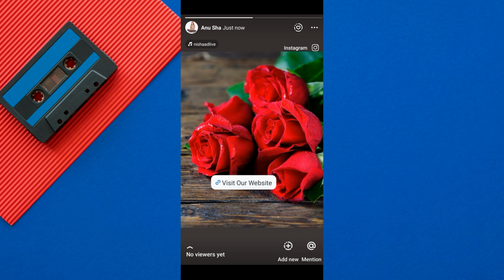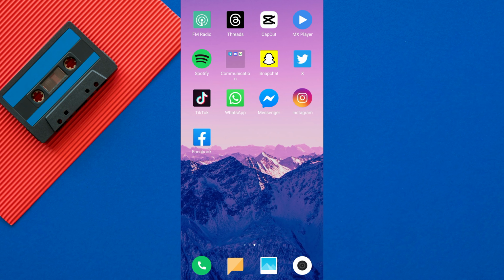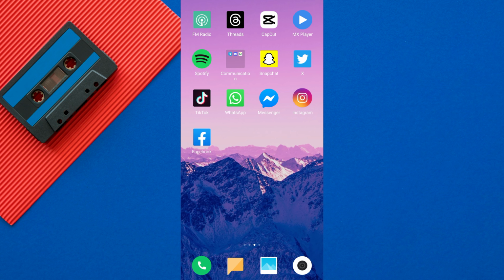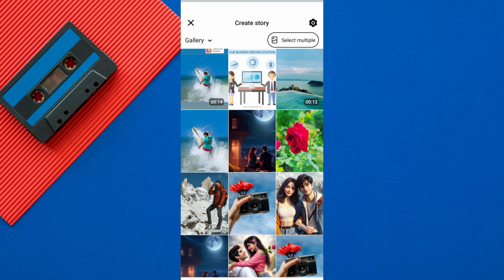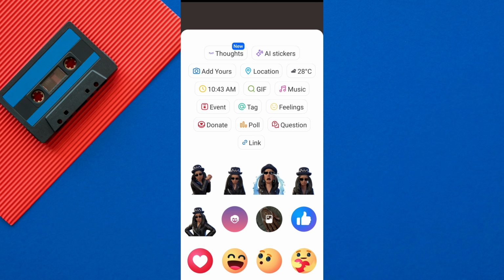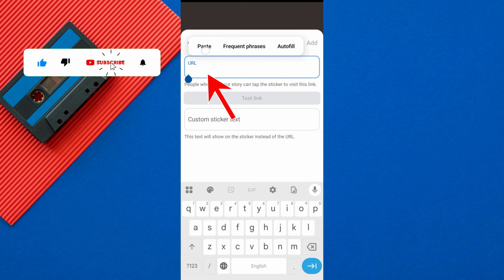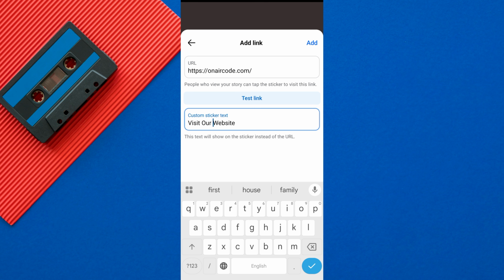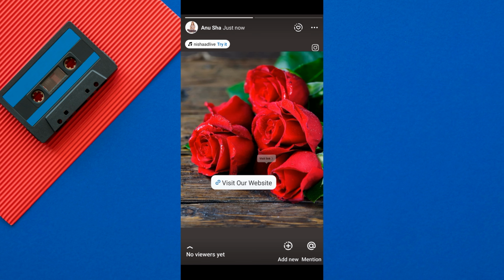How To Add Link To Facebook Story | Put Clickable Link On Facebook Story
Do you want to add link to Facebook story? You can put a clickable link on a Facebook story with just a few simple steps.

Adding a link to your Facebook story means attaching a clickable URL (such as a website, YouTube video, blog, product page, or WhatsApp link) directly to your story.

When viewers tap on your story, they can click the link and be taken straight to the destination you’ve shared.

Adding a link to your Facebook story is useful for you to send viewers directly to your website, blog, YouTube channel, or online store.

Clickable links make stories more interactive, encouraging people to take action instead of just viewing.

Adding a clickable link to your Facebook story is a simple but powerful way to connect your audience with the content, products, or platforms you want them to see.

🔶STEPS🔶
To add a link to your Facebook story,
1. Open the Facebook app on your mobile device.
2. Tap on the + Create story option at the top left.
3. Select a photo, video, or text background that you want to use in your story.
4. Tap the sticker icon on the right side.
5. A new screen will appear; select the Link option.
6. Paste or type the URL you want to share.
7. In the custom sticker text box, you can enter the text that appears on your story.
8. After entering the link, tap Add.
9. Once ready, tap Share to Story.

You can also add stickers, text, or emojis along with the link.

Now, your Facebook story will be posted with a clickable link that viewers can tap to open.

- - - - - - - Similar videos:- - - - - - - - -

This Video Includes:
○how to post link on fb story
○share link in facebook story
○add clickable link on facebook story
○insert link in facebook stories